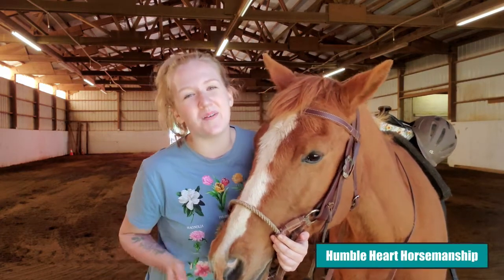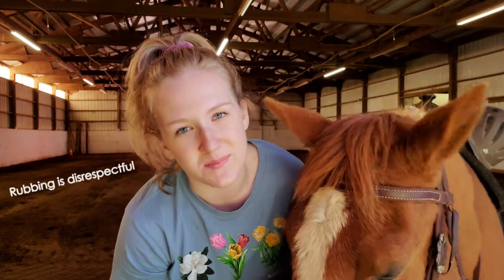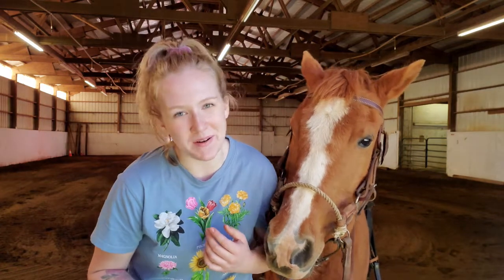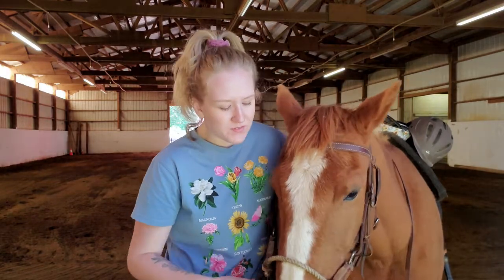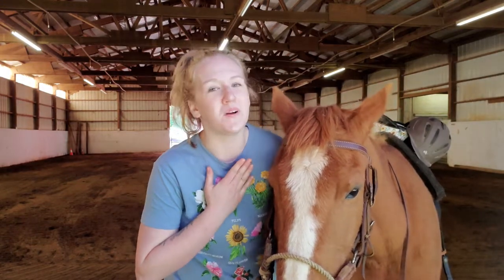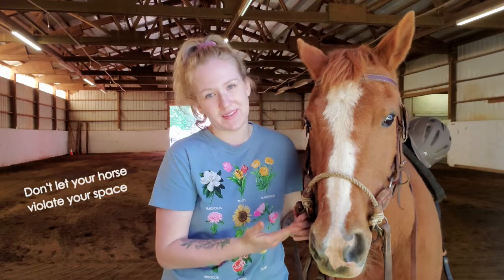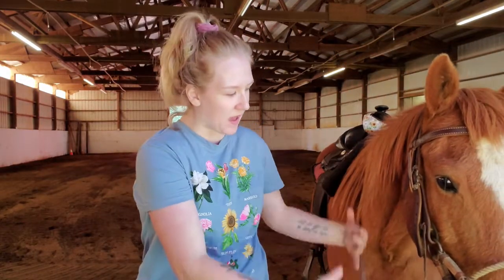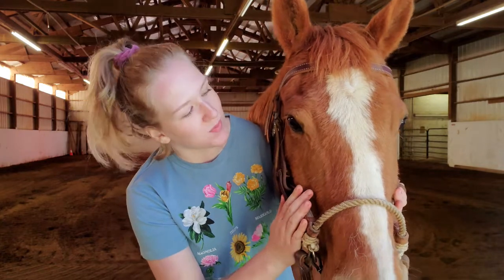Don't Let Your Horse Rub On You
I clearly felt passionate enough about this topic to make a video about it! Haha! Let me know what your opinions are on this topic. I understand that horses often rub, because they are itchy but they should rub against other things around them, not on you, as it is disrespectful and dangerous.